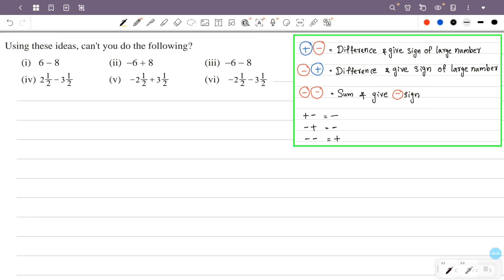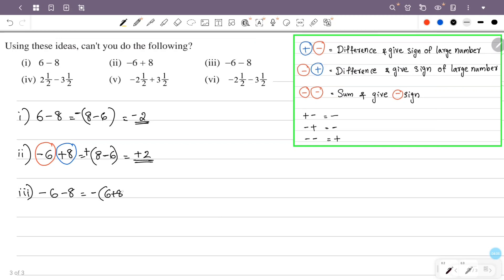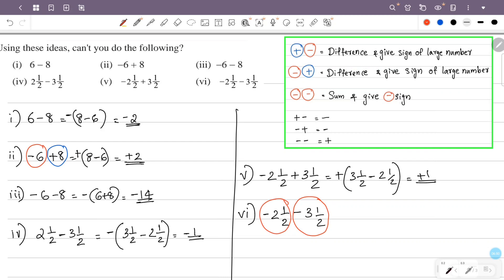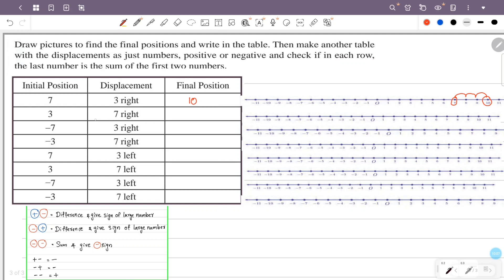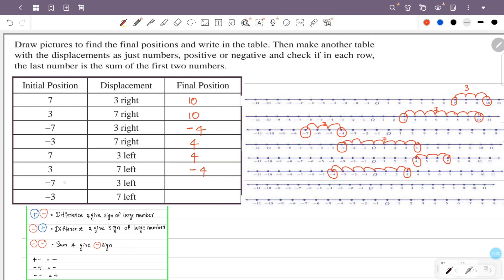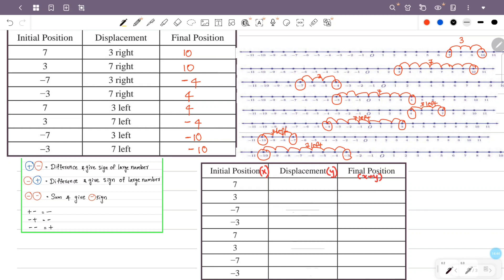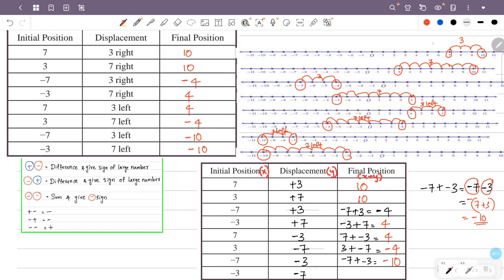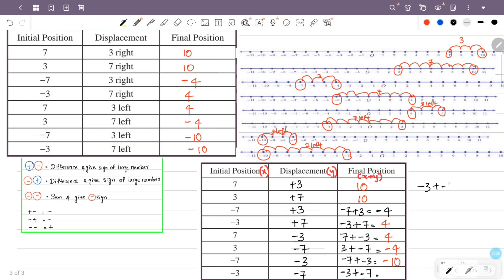class 9 maths chapter 7 negative numbers page 119 page 125 kerala syllabus scert part 1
This video is about class 9 maths chapter 7 negative numbers page 119 page 125 scert new textbook kerala syllabus part 1

1) scert class 9 maths negative numbers
2) STD 9 maths chapter 7 page 119 page 125
3) maths class 9 chapter 7 page no 119 page no 125
4) 9th standard maths chapter 7 page 119 page 125
5) negative numbers class 9 chapter 7 page 119 page 125